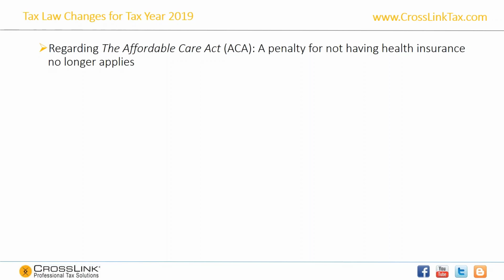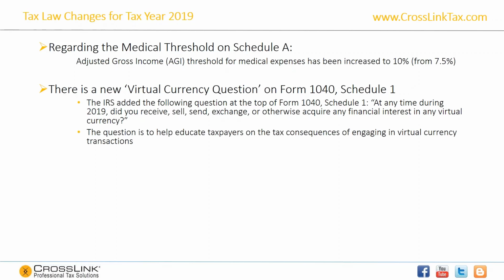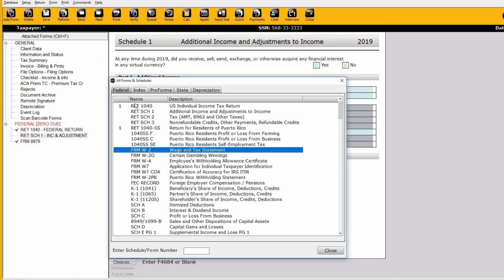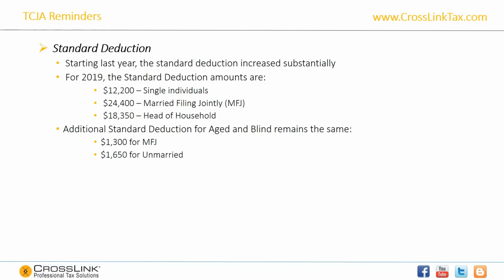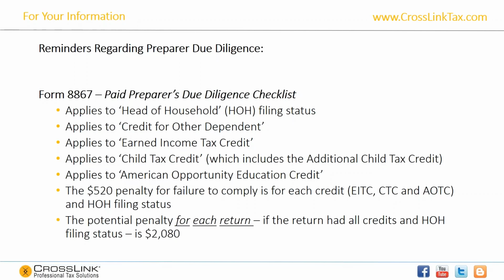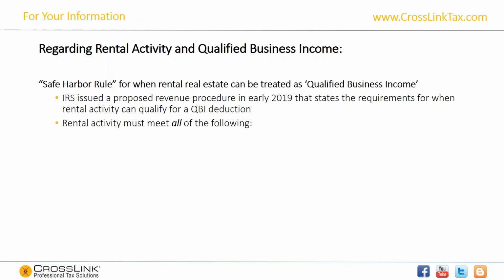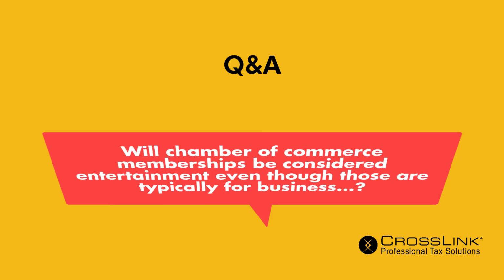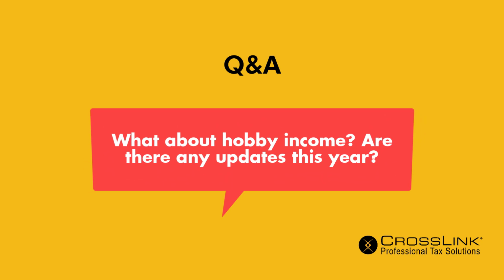IRS Updates for Tax Year 2019 (As of November 26, 2019 -- Check back for updates)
Webinar focusing on IRS updates and changes to tax preparation that professionals will need to adhere to during the upcoming tax season.